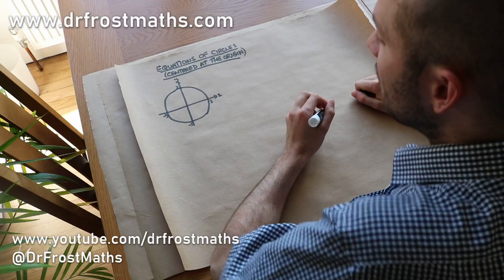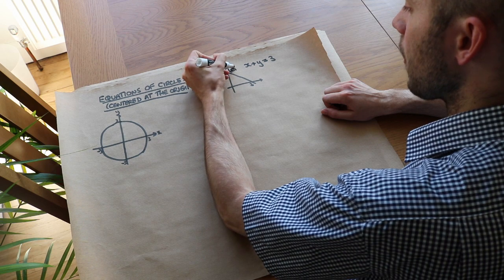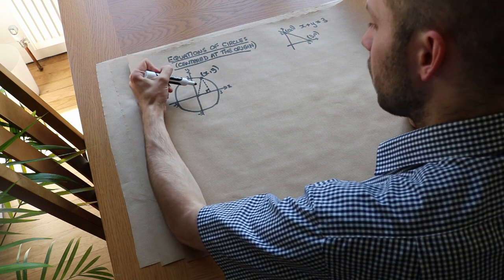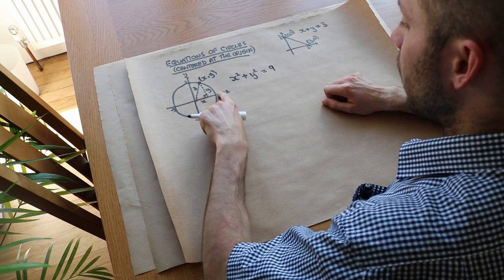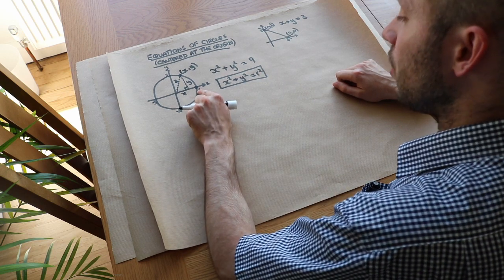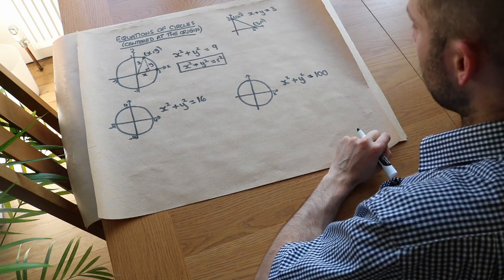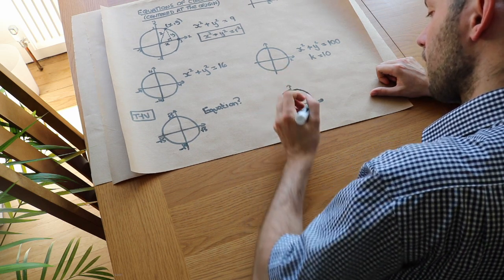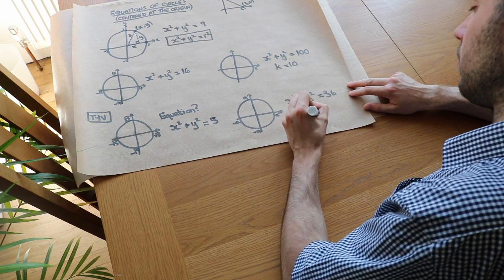Curved Graphs 3 - Equation of a Circle (Centred at Origin)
Plot and recognise graphs/equations of circles, centred at the origin.